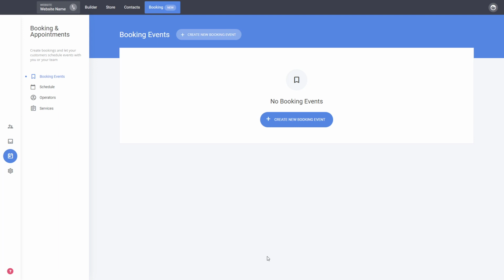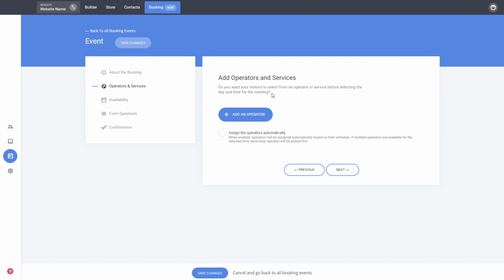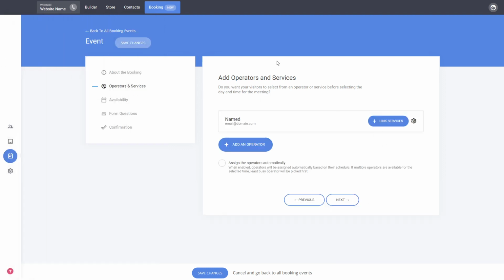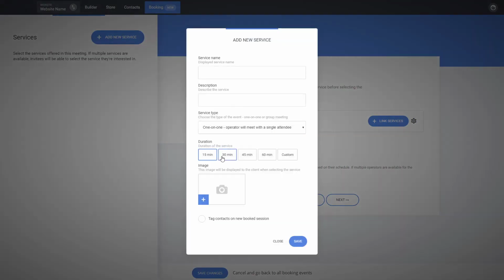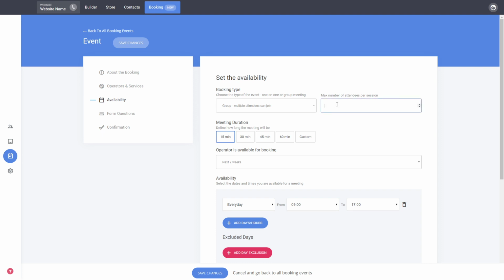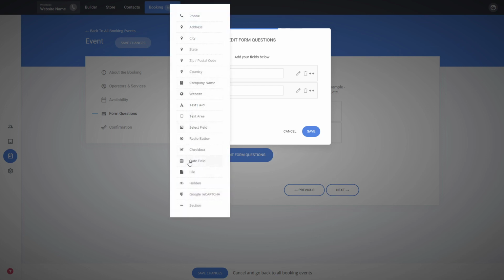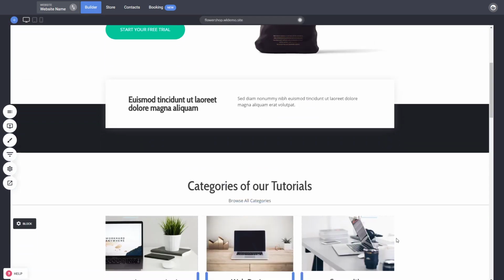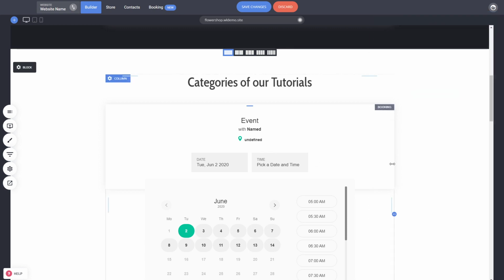Booking Overview - Creating Your First Event | WepSteb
How to create your first event with the booking tool on WepSteb.